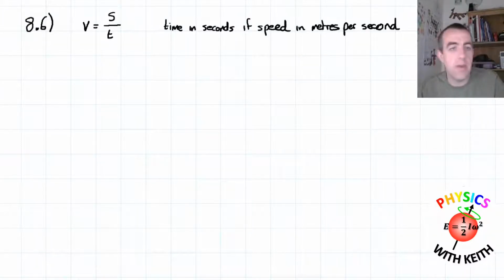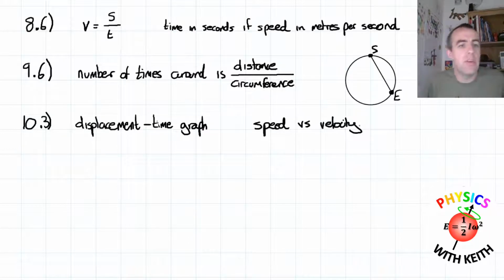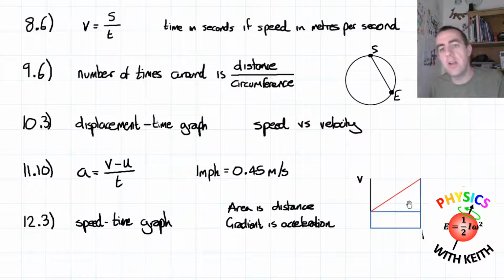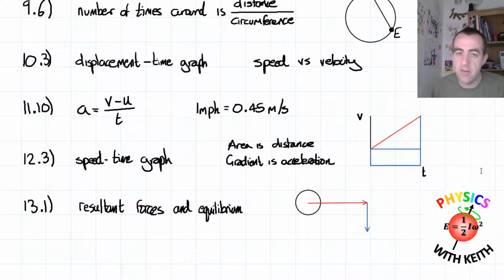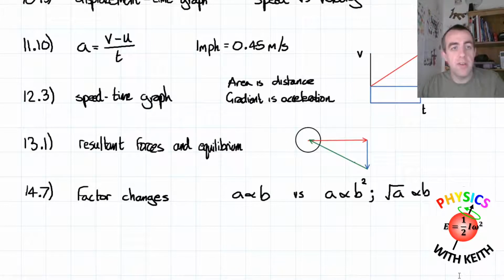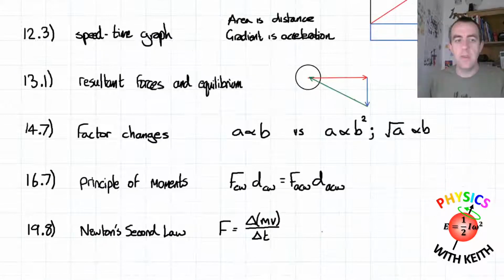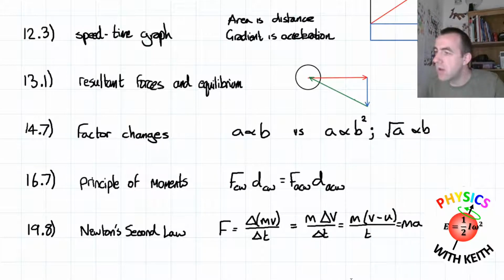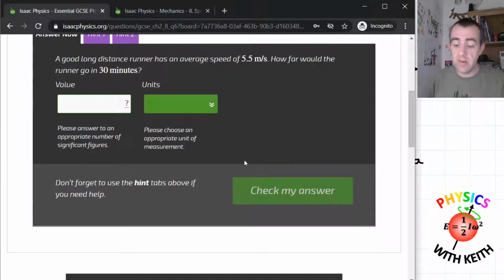GCSE Physics Summer School Session 1: Mechanics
Tune in on Saturday at 10am (UK time) for the live tuition session, when we will be discussing any issues you had.